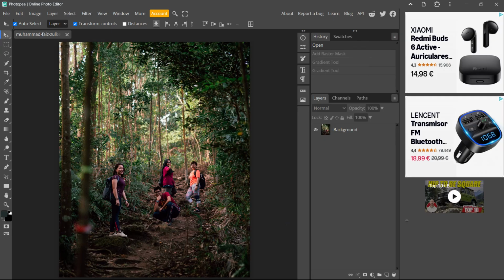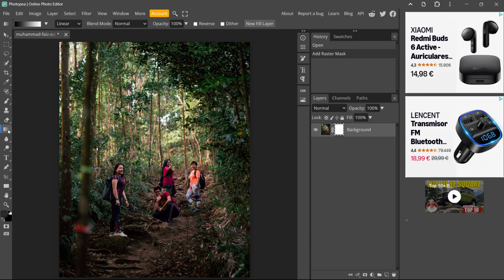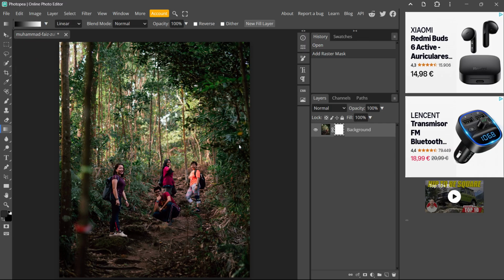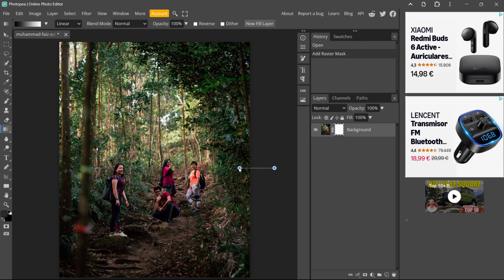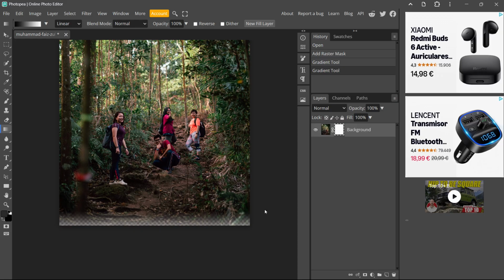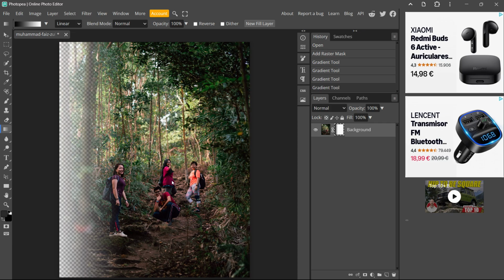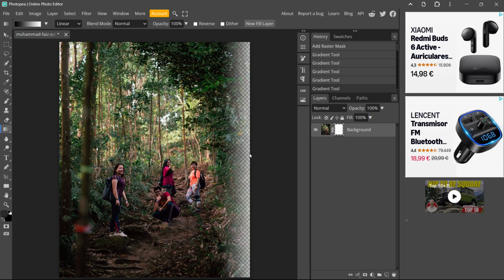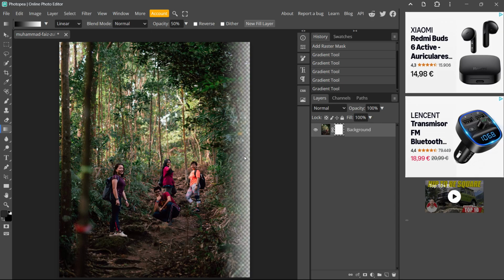How To Blur Edges Photopea (Easy Guide)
Learn how to blur edges in Photopea using a professional non-destructive layer mask and gradient fade. This easy tutorial shows you how to create smooth edge fades for photos, thumbnails, and creative edits.

🕚Timestamps:
0:00 Introduction
0:19 Add a Layer Mask
0:41 Select the Gradient Tool
0:58 Set Black And White Gradient
1:18 Draw The Fade Line
1:55 Adjust The Blur Effect
2:17 Recap
2:33 Outro

✍️What You'll Learn In This Video:
• How To Blur Edges In Photopea With A Layer Mask
• How To Use The Gradient Tool For A Smooth Fade
• How To Create A Non-Destructive Edge Blur Effect
• How To Adjust The Softness Of The Fade Transition
• How To Make One Side Of A Photo Disappear Seamlessly
• How To Edit Photos For Thumbnails, Graphics, And Composites
• How To Use Black And White Gradients Correctly On Masks
• How To Refine Edge Fades Without Damaging The Original Image

💡Pro Tips For Blurring Edges In Photopea:
• Keep the mask thumbnail selected before drawing the gradient.
• Use a longer drag for a softer, more natural fade.
• Drag from the edge inward to control exactly where the fade starts.
• If the result looks too strong, undo and redraw the gradient.
• Save your project as a PSD so you can adjust the mask later.

📱 How To Download Photopea Mobile:
  Photopea is mainly a browser-based editor, so the best way to use it on mobile is through your phone’s web browser.